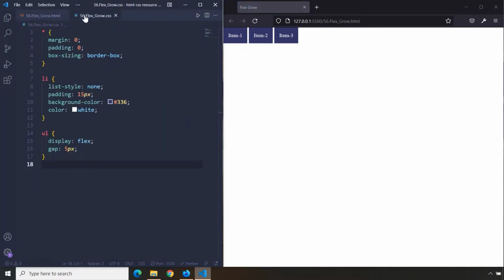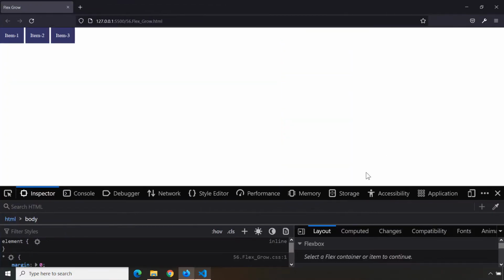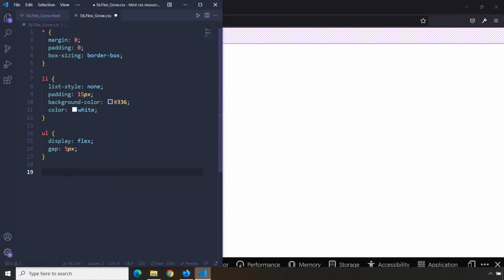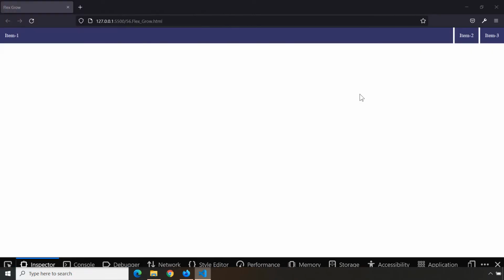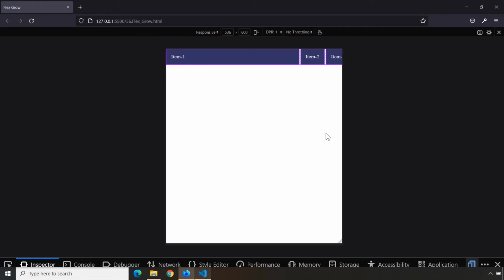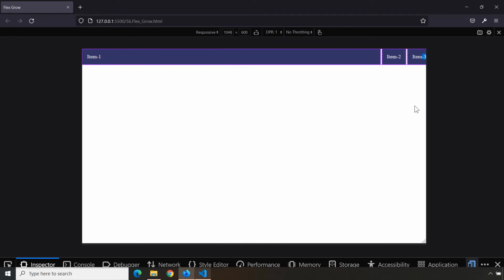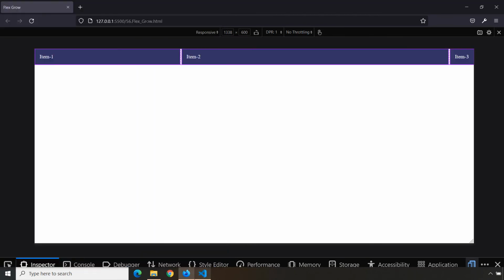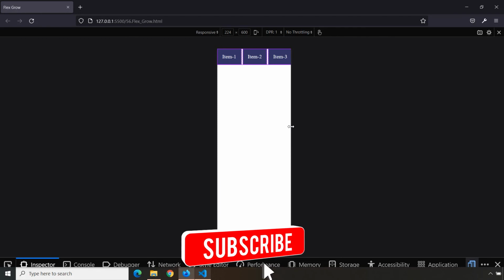HTML-CSS Tutorial Lesson 56: Flex Grow - Flexbox #10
Hi Everyone

In this video, you will learn about Flexbox flex grow.